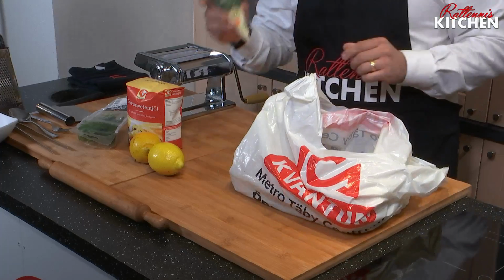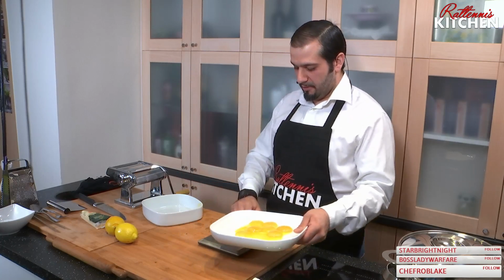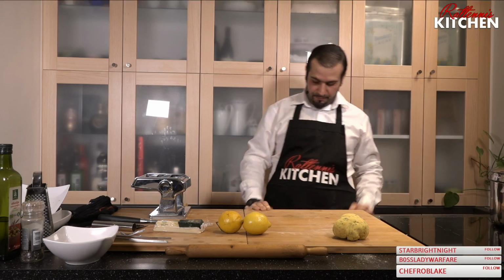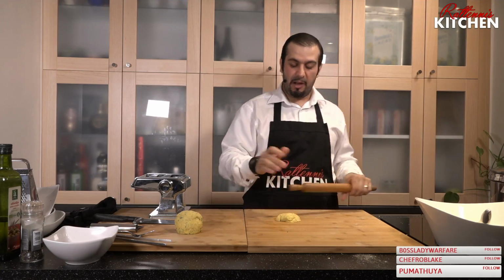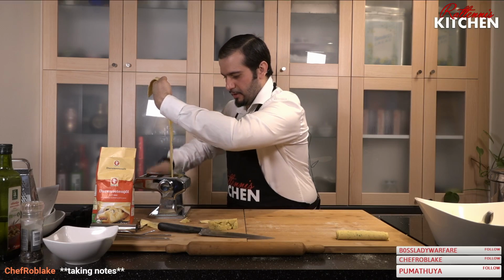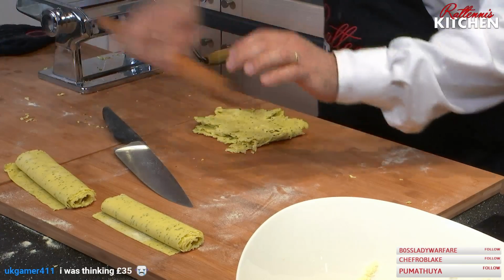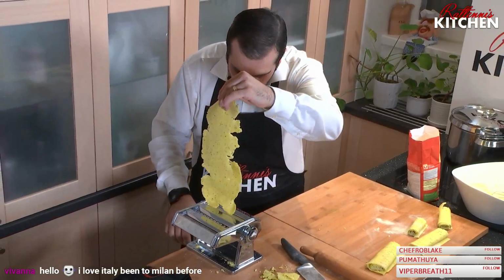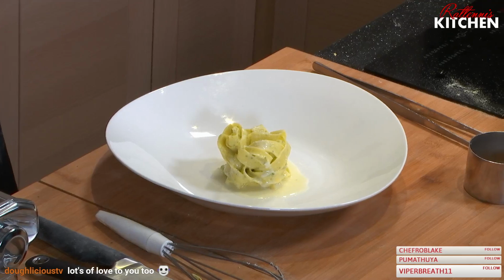Rattennis Kitchen - #03 Homemade Pasta!